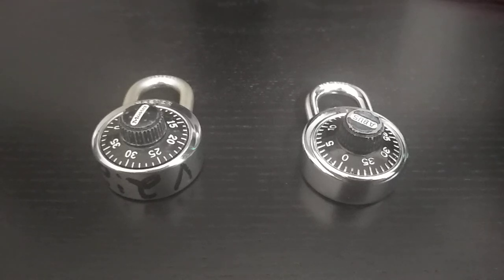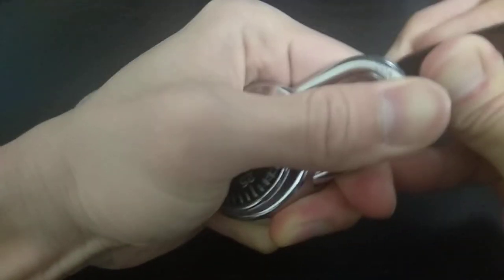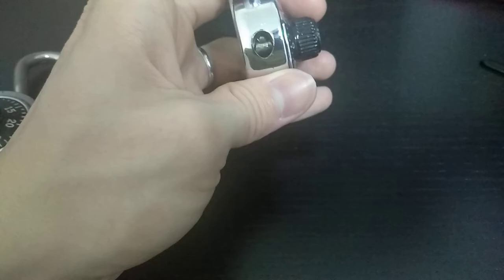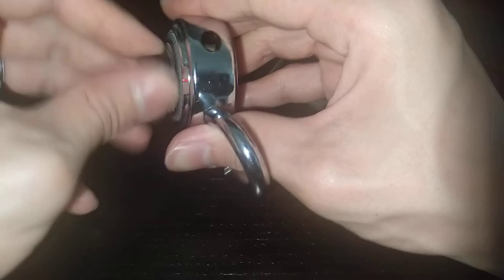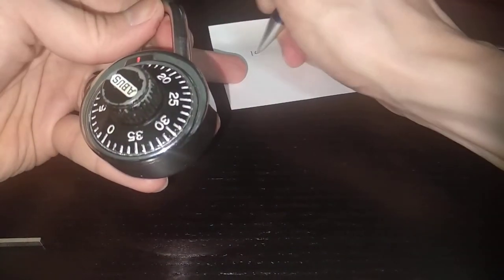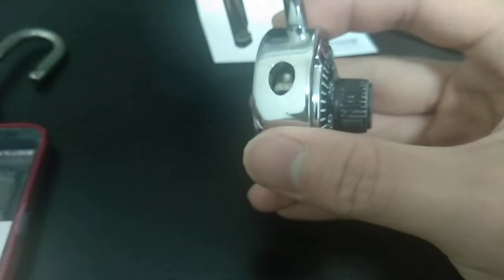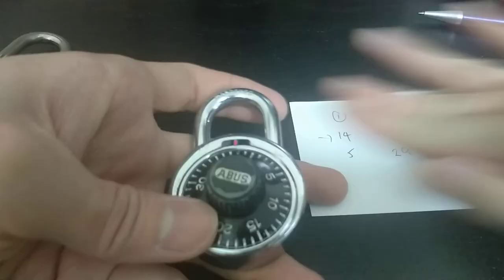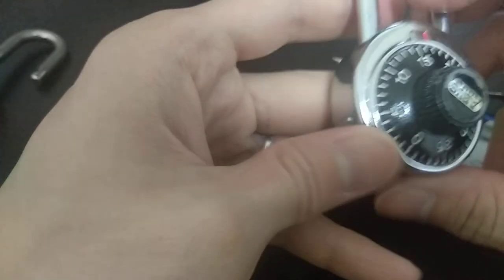How to decode a 3 number dial combination padlock - without guesswork!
Dial combination padlocks are commonly seen in a wide variety of low security applications. Though they are usually thrown away if the combination is forgotten, you can actually decode it easily without any guesswork involved. The catch - the padlock needs to be open for you to view its inner mechanism. That is usually not hard to achieve however.